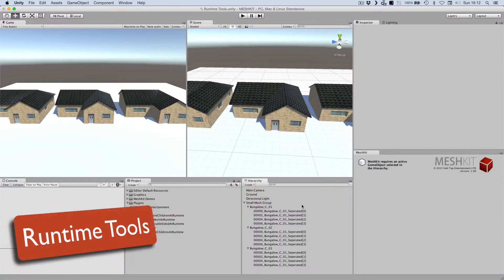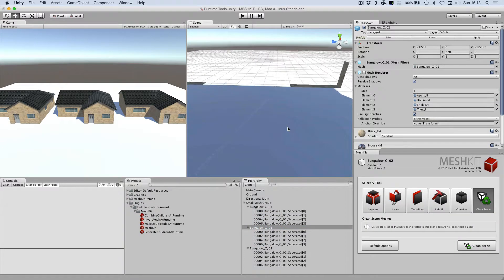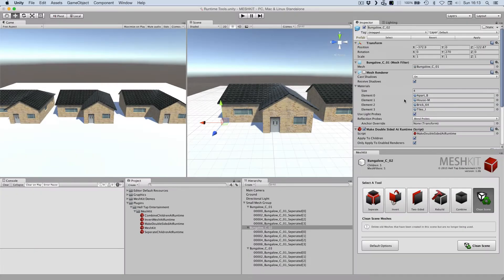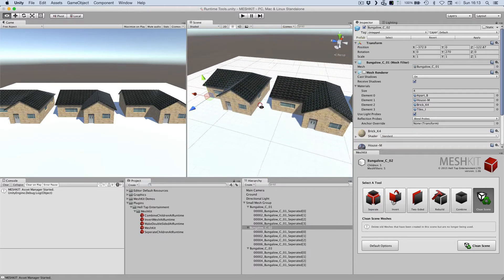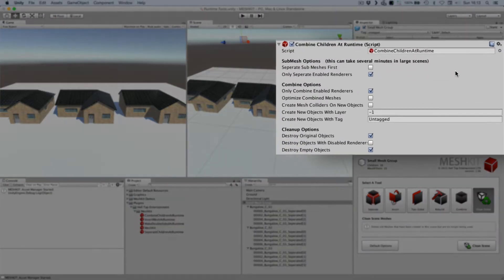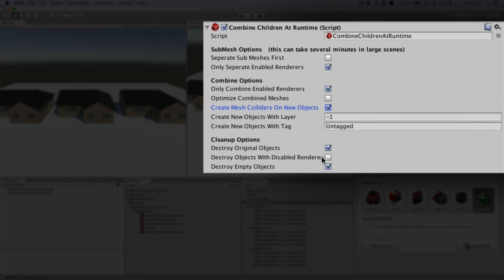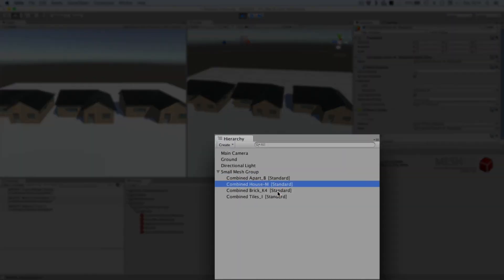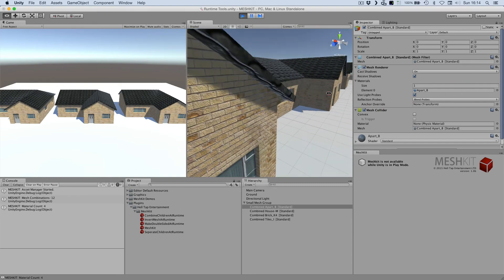MeshKit Plugin For Unity - Runtime Tools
MESHKIT - For Unity